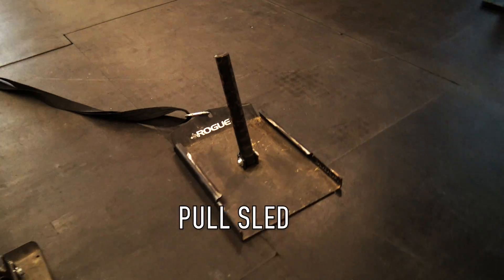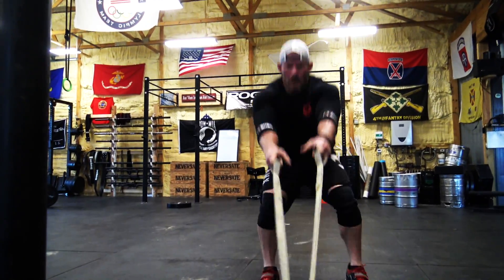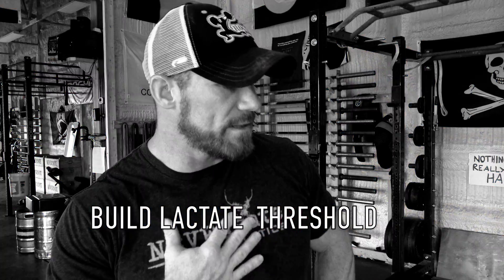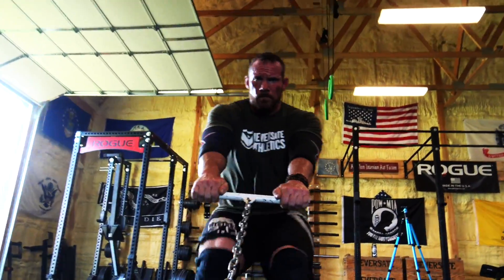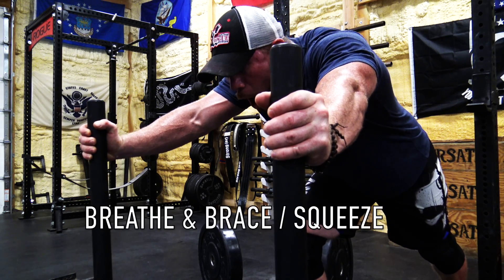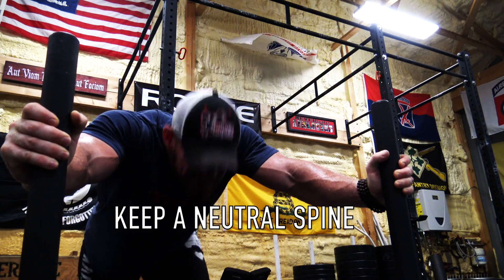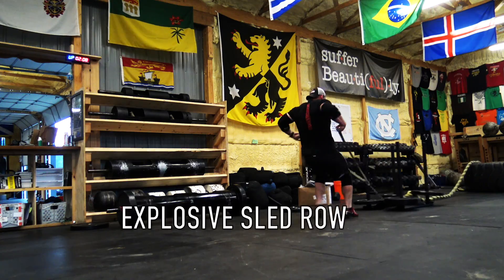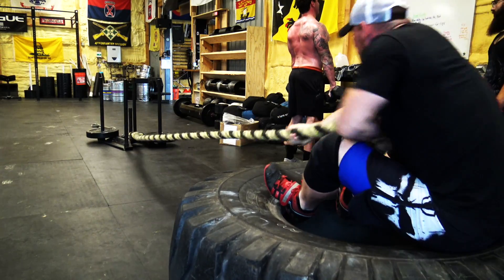Do SLED WORK For Bigger, Stronger Legs - MASSIVELY Underrated!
TIMESTAMPS BELOW the important stuff…

Sleds are of the most versatile and useful tools in the gym. But definitely not just for conditioning. In this video I will layout a ton of different ways that the Sled can be utilized to not only to build work capacity and aerobic conditioning but also for growing a bigger, stronger legs, potentially replacing your cable machine, and tons of active recovery to get you back to 100% faster. Get yourself a sled…

Feel free to jump to wherever in the video is the most useful.

0:01 Near Life Experience
0:43 Solutions For not having a sled
1:28 Types of Sleds you will most likely find & uses
1:35 Prowler, Butcher, and other knock offs
2:09 Pull Sled
2:32 Push Sled
3:06 Other Items you may need to do sled work
3:12 Long Straps
3:22 Short Straps
3:14 miscellaneous, chains, carabiners, etc.
4:00 Ropes for Arm over arm and Truck Pulls
4:13 Harness
4:56 Some Ways a Sled can Be utilized
5:04 Conditioning / GPP
5:29 Sled Alternatives
6:25 Building Lactate Threshold
6:49 Use with Warm-ups and on Days where very beat up
7:30 Sleds Can replicate some Cable exercises
7:55 For Building Strength & Size
8:23 For Active Recovery
9:50 Beginner Tips for Pushing a Sled
10:13 Change your hand position on Sled
10:40 Breathe & Brace & Squeeze The Uprights11:02 Keep A Neutral Spine - Looking up will slow you down
11:58 Keep Hips and Shoulders as close to hand level as possible
12:21 What to do when you can’t budge the Sled
13:58 RISE shirts are just about sold out.  If you want one, do it now
14:35 Sled Exercise Index